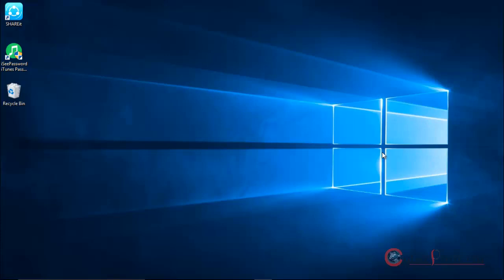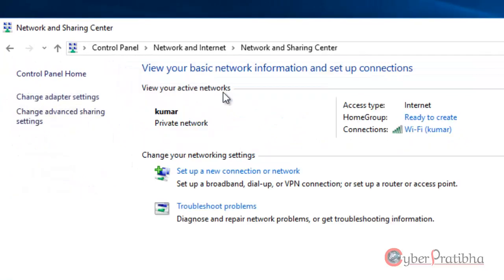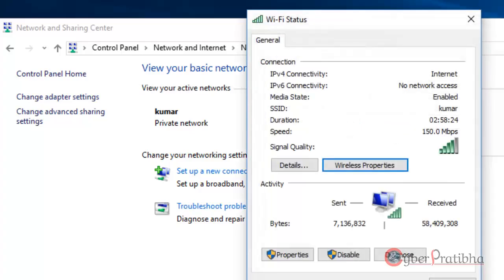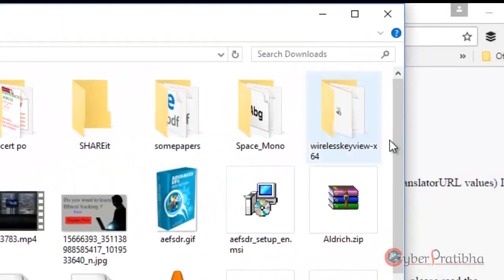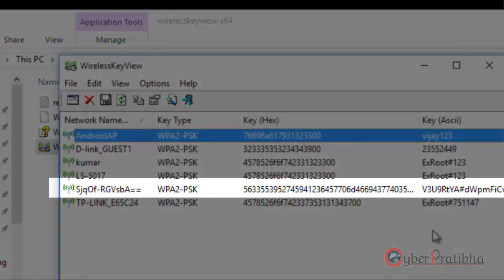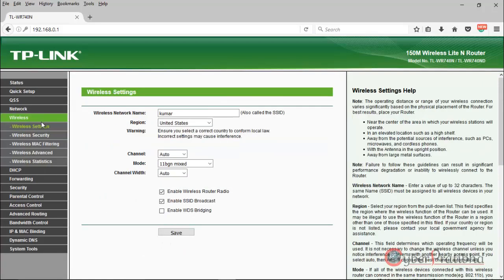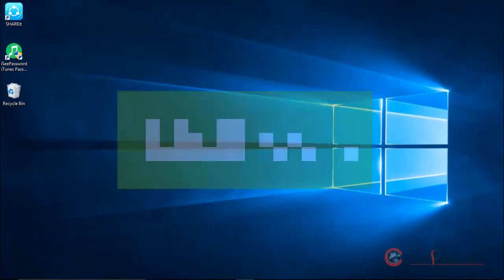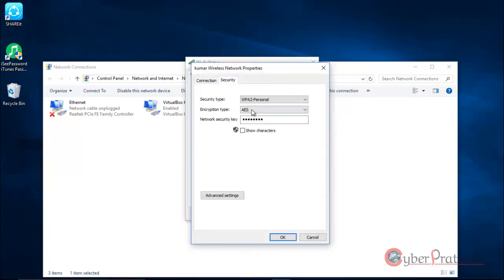Show WiFi Password Windows 10 Command Line and Other methods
Why do you want to show wifi password windows 10 ? Its up to you but I think you have problem, what is it?? Let me explain.
A technical engineer came to your home/office and configured wifi network, he/she also gave you a wifi password to connect in future with other devices like mobile or laptop. after some time your guest comes at your home and ask for the password but you forgot.
Here Show WiFi Password Windows 10 Command Line and other 5 Ways will help you to find out forgotten wifi password in Widnows 10. Some time may be another reason to get wifi password. but you must know about it.